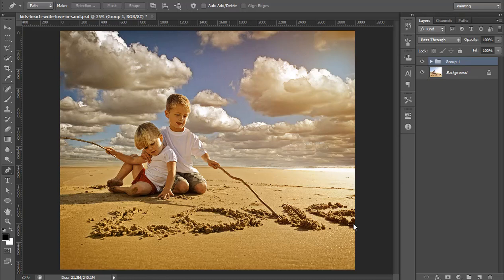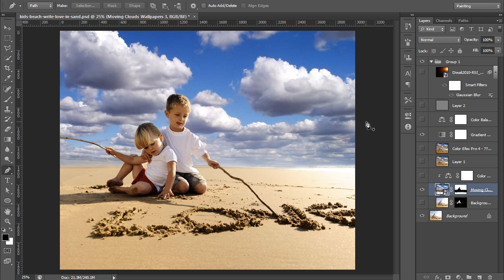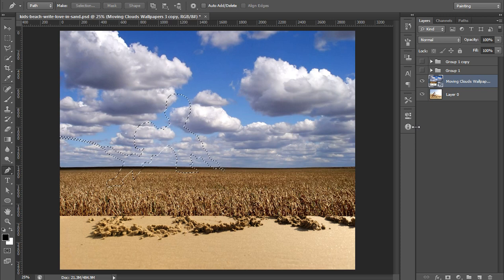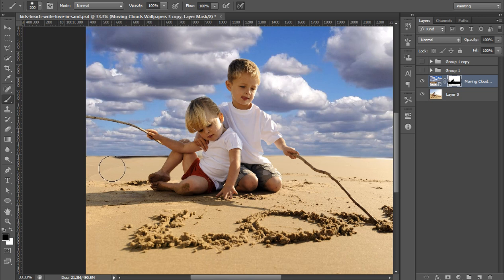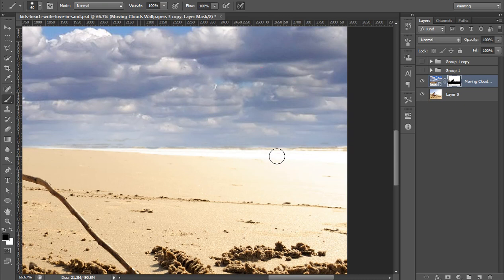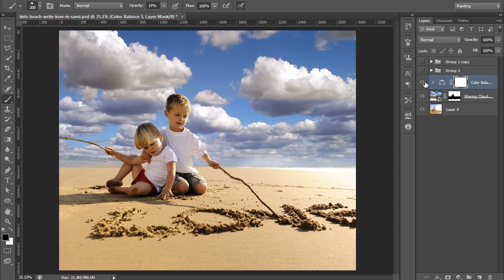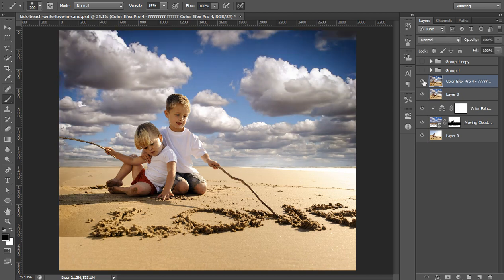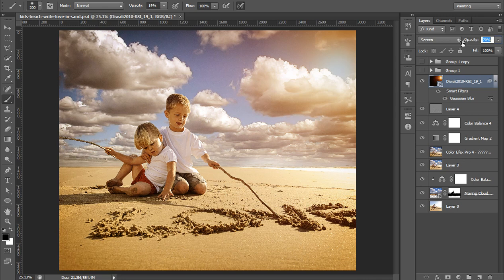Photo Manipulation Using Two Images - Photoshop Tutorial - blend Photo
In this video i will use two images to blend together one is chilldren photo and another one is cloud sky image using photoshop cs6 tutorial.then color balance and nik software to blend and extra effects.

arunz creation